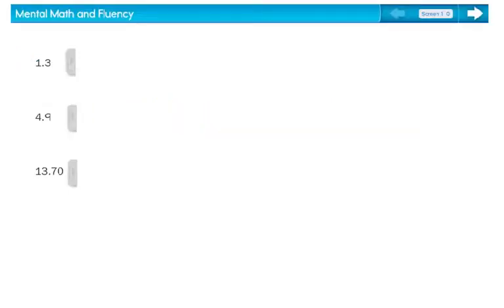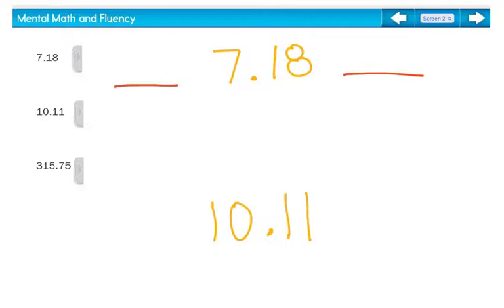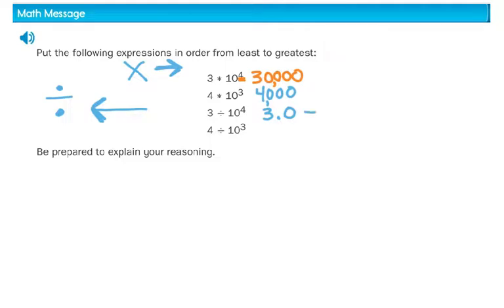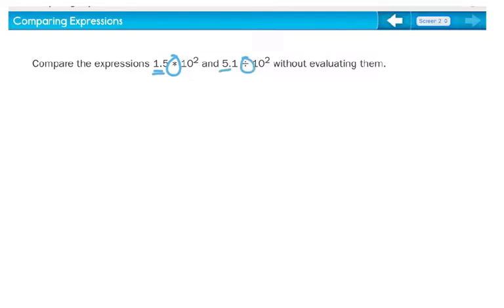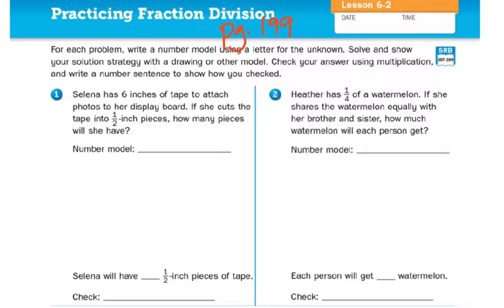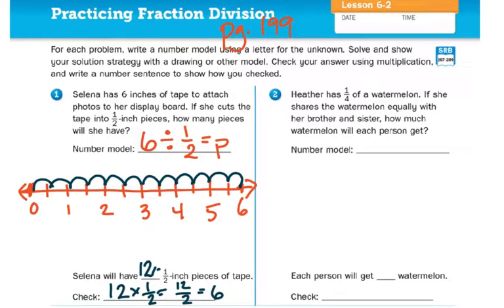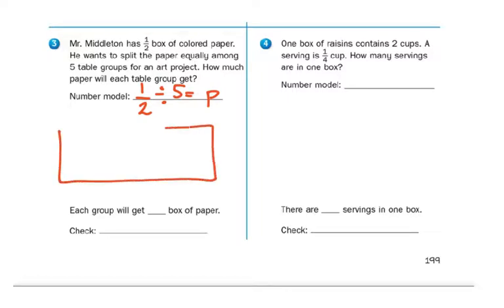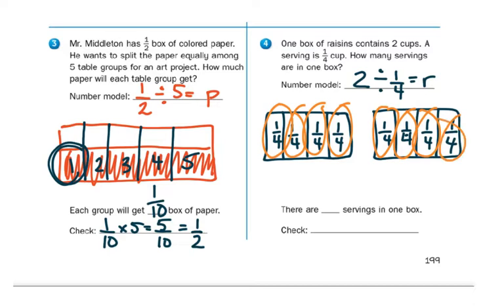5th Grade Math Lesson 6-2 Playing Exponent Ball